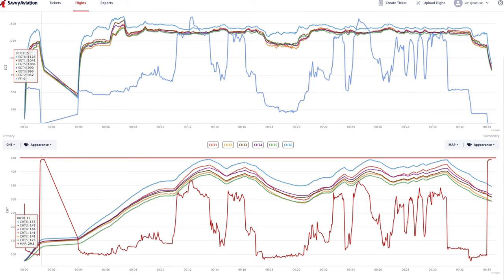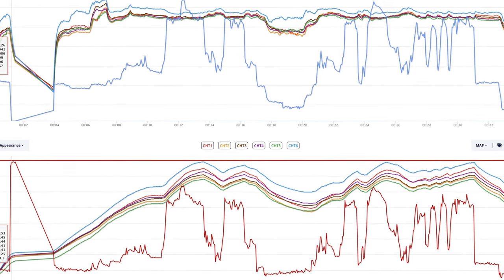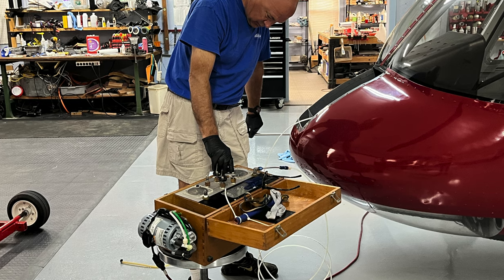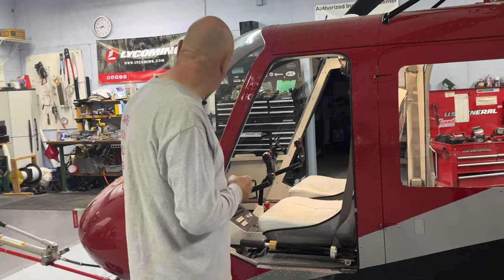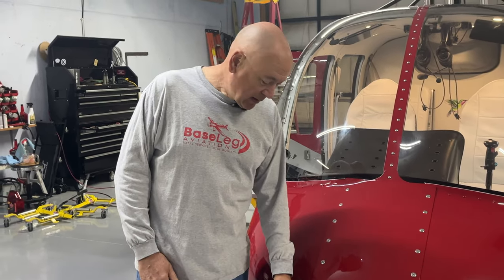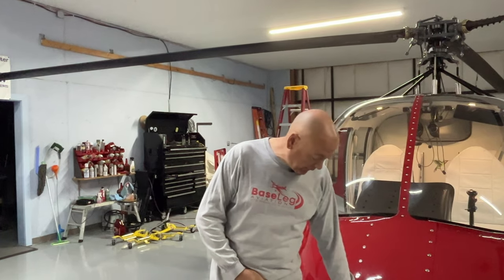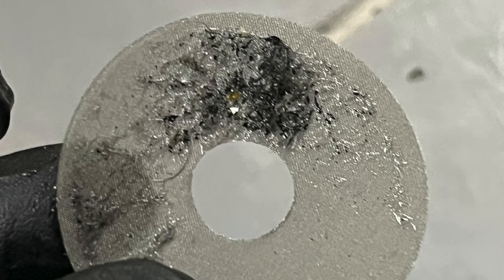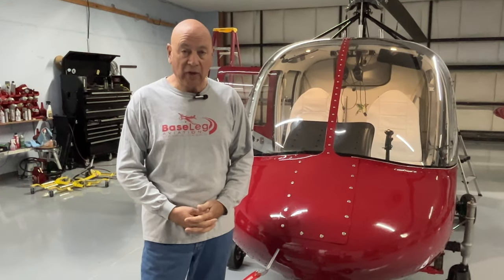Hummingbird pitot leak, gascolator crud, more test flights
Vic from Base Leg Aviation discusses findings after 3 hours flight time on the Hummingbird helicopter. He finds a Pitot leak that is causing inaccurate airspeed readings. He checks the gascolator and finds crud. He shows the new Airflow performance fuel filter he just installed. Finally, we show a couple of clips of Vic's practice take offs and landings.